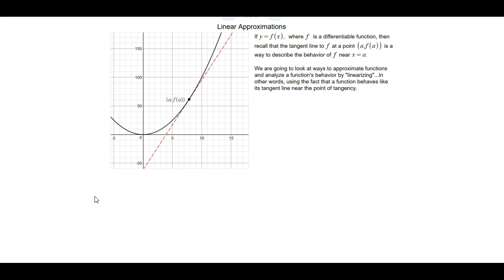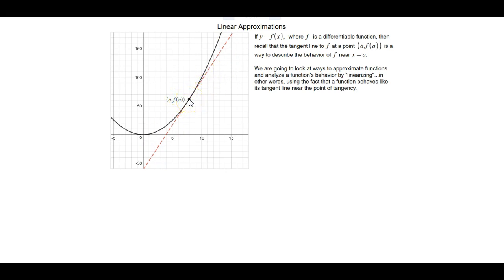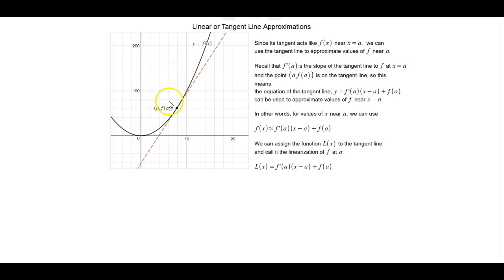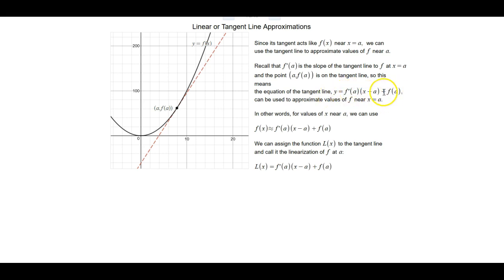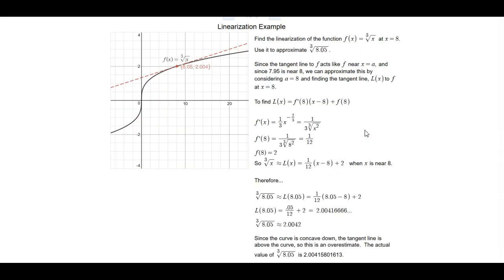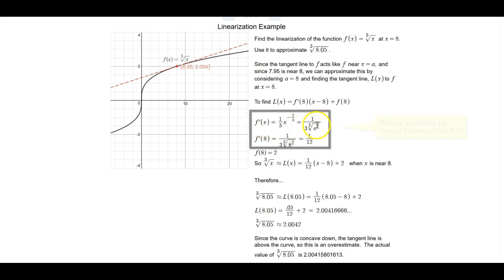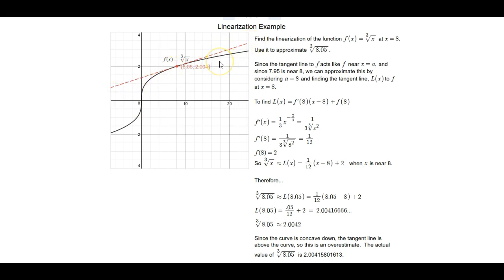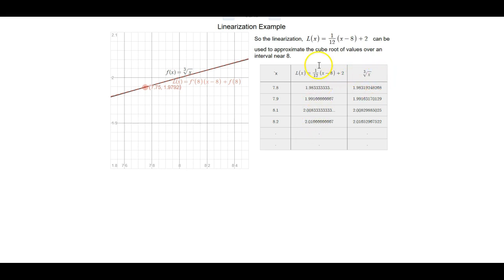3.10 Differentials and Linearizations (linear approximations